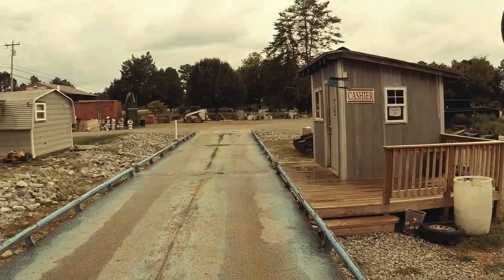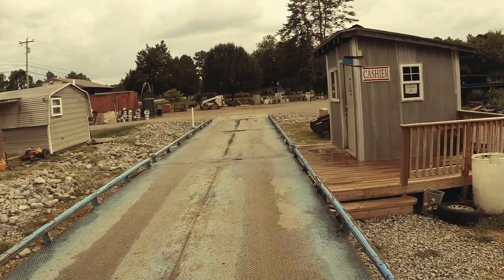Scrappers Guide to Truck Scales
This is the first video to the series "The Scrappers Guide". In this video we explain how a large scale weighs loads and in what increments.